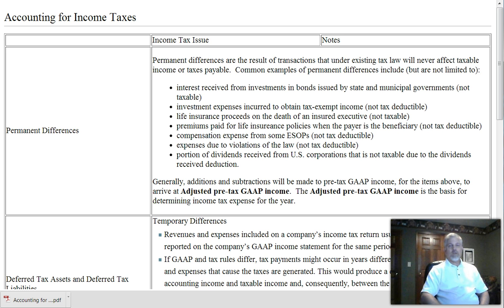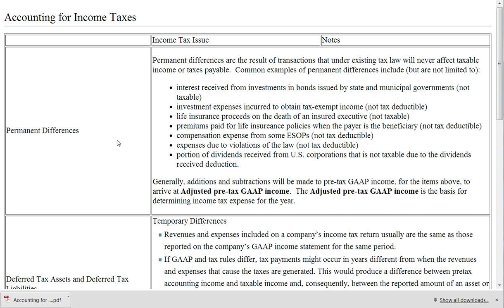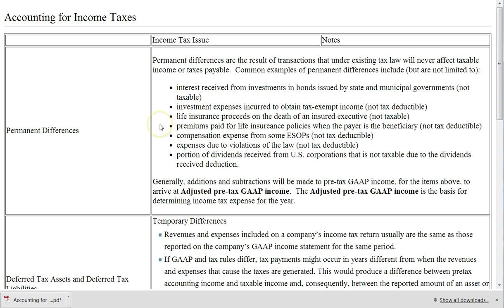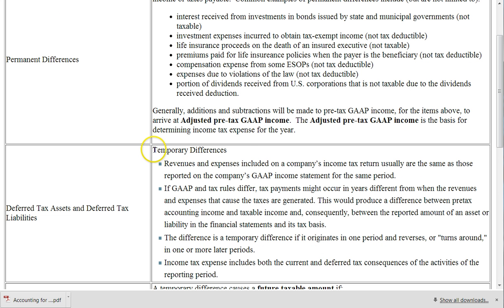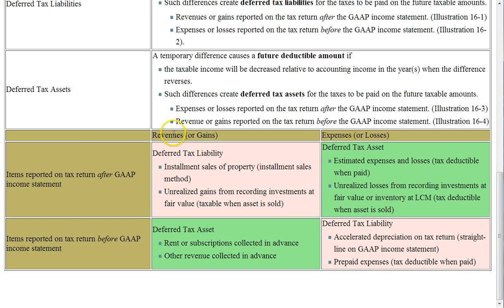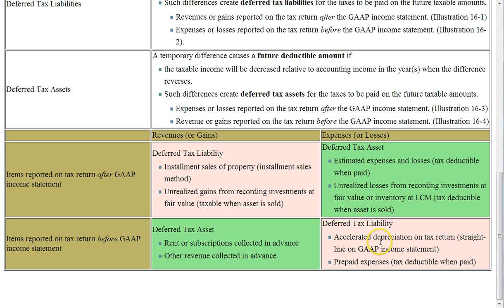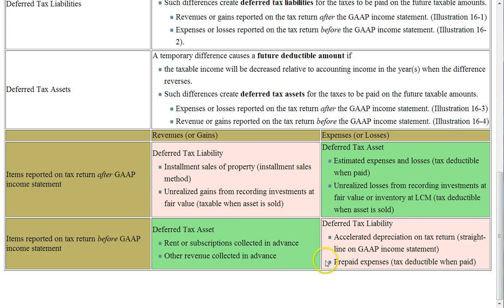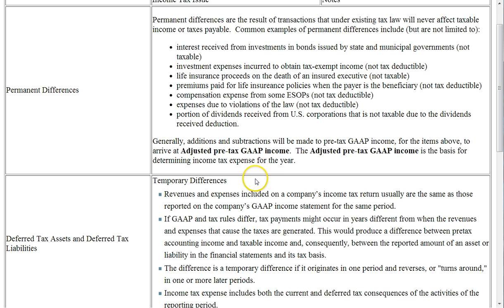16-1 Introduction to Accounting for Income Taxes